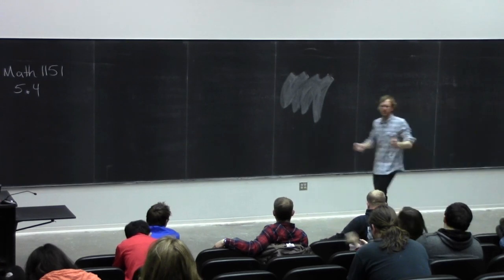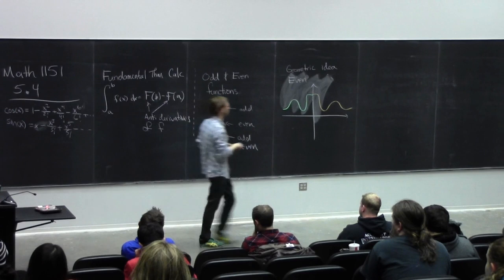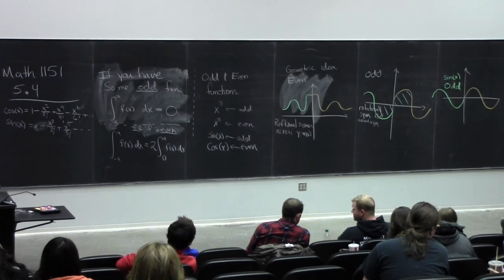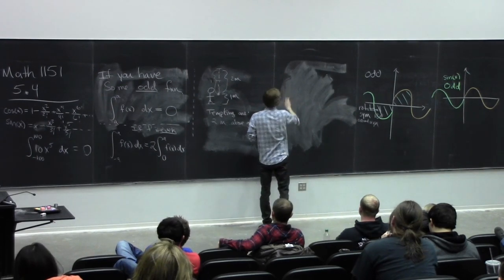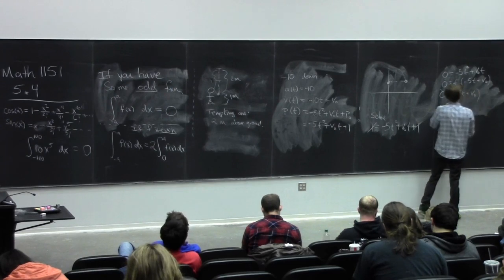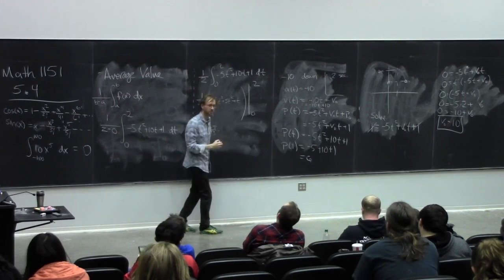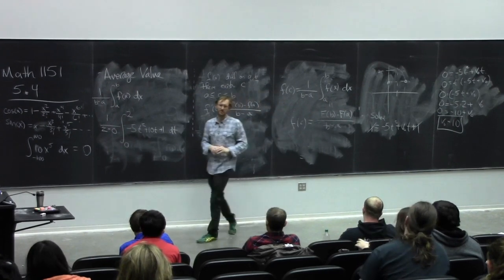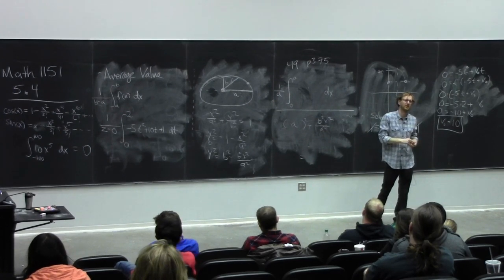Snapp - 1151 - Lecture 35